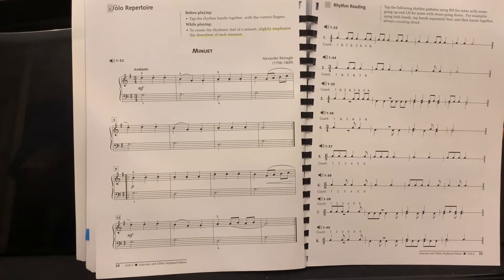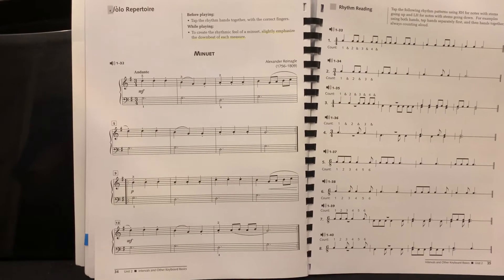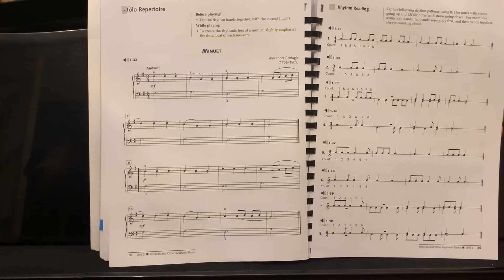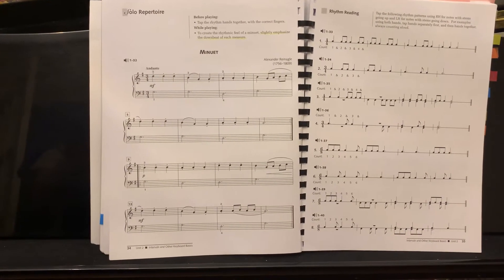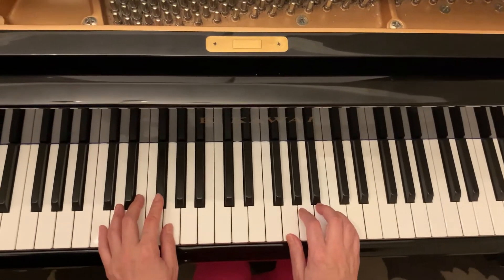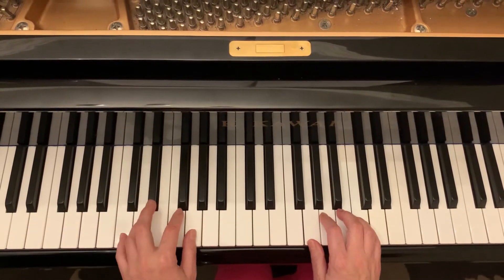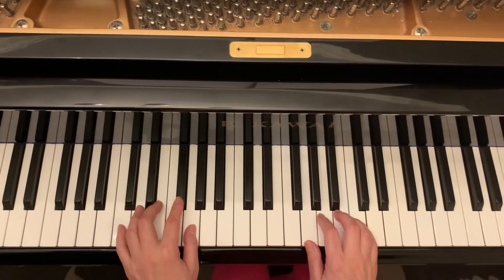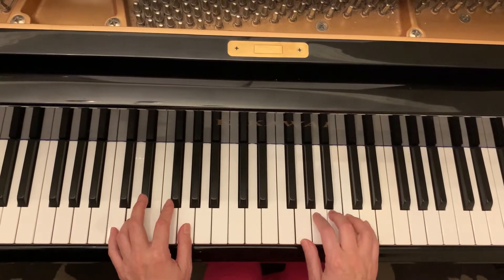Minuet by A. Reinagle, 1-32 (1:04)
Alfred Group Piano for Adult, book 1, pg 34